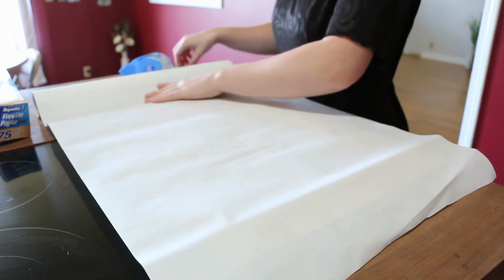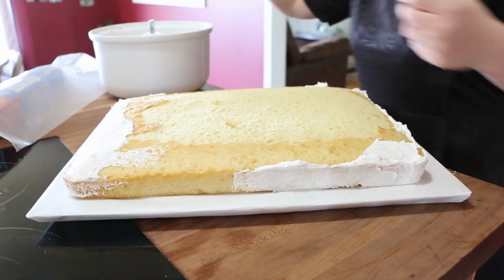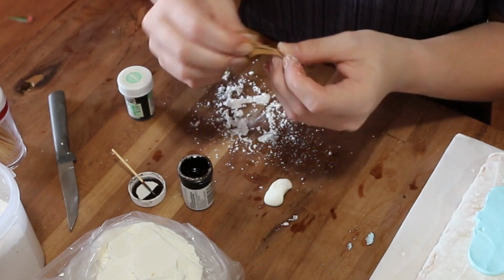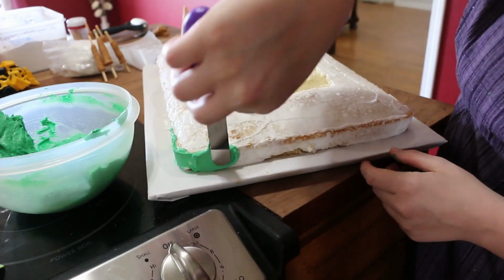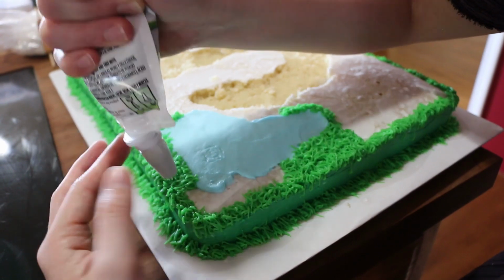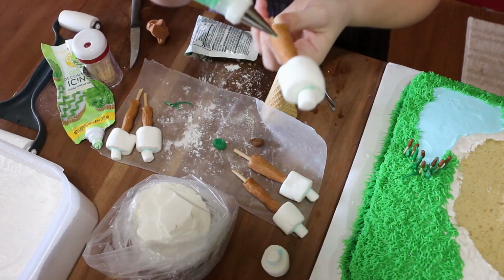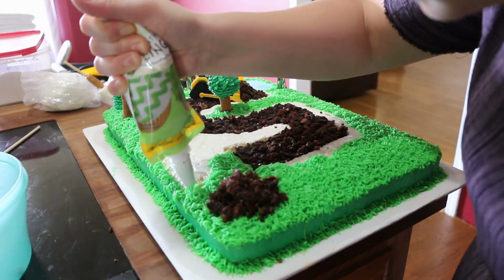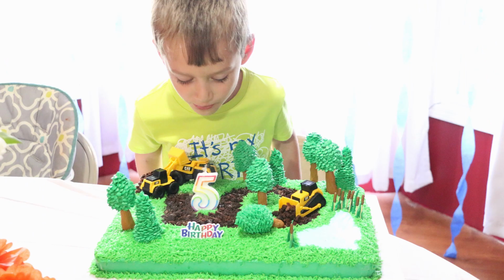DECORATING A FIVE YEAR OLD'S BIRTHDAY CAKE / CONSTRUCTION THEMED CAKE / DETAILED CAKE TUTORIAL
Hello to everyone! I hope you enjoy this cake tutorial as much as I enjoyed making it! I always enjoy decorating cakes and especially for my kids, so this one is extra special! Until next time...:)

GROVE COLLABORATIVE Get a FREE 5 piece Mrs. Meyers cleaning set with your first purchase! You can't beat that!!

CAKE DECORATING ESSENTIALS-
Wilton Cake Caddy (this is the newer model than mine, but I absolutely love mine to keep everything organized and secured)
Decorating bags
Frosting Knife
3 Piece Knife Set
4 piece frosting coupler set
Wilton Icing Colors
KITCHEN-
Touchless Trash Can
Instant Pot
Coffee Bar
My Favorite Dish Cloth
CLEANING-
Mopnato Spin Mop
Clorox Toilet Wand